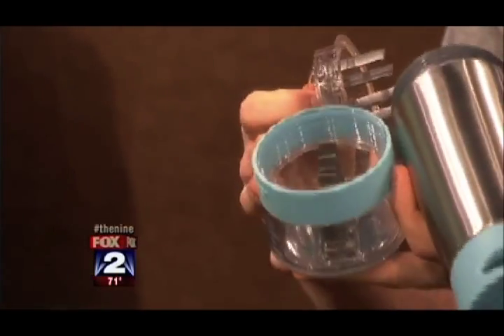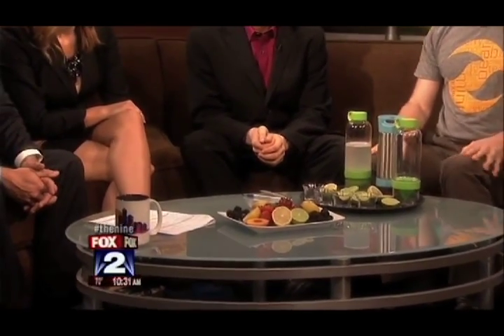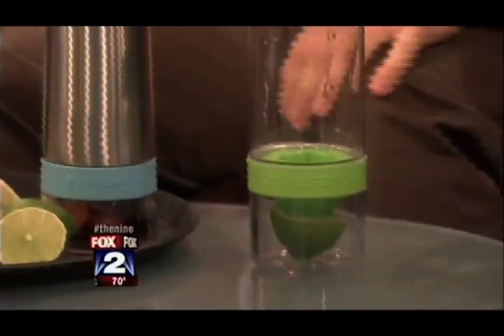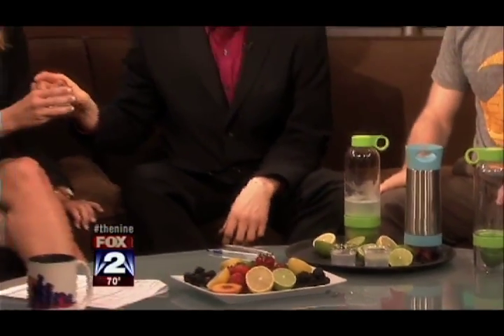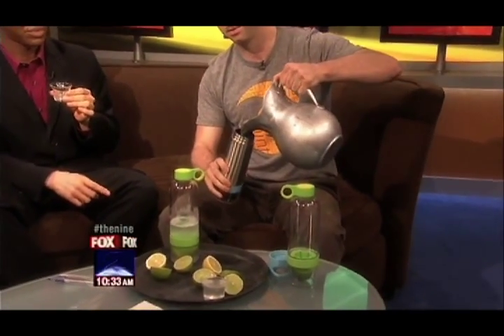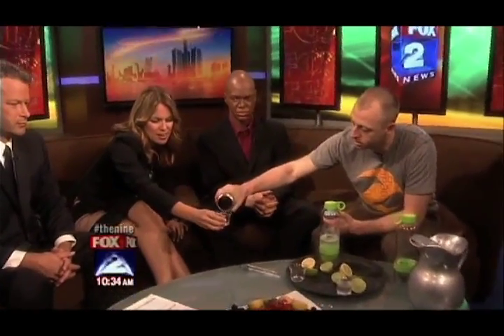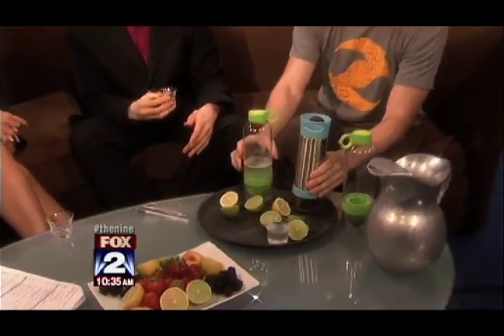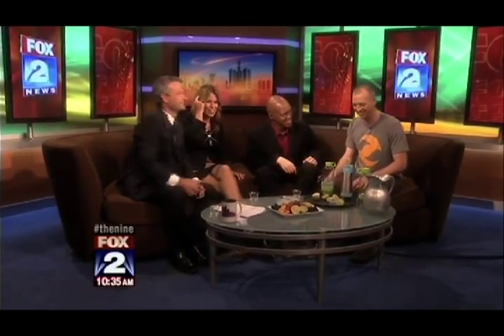Zing Anything on WJBK FOX 2 Detroit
Josh Lefkovitz from Zing Anything demonstrates how to make drinking water fun, easy, and flavorful.